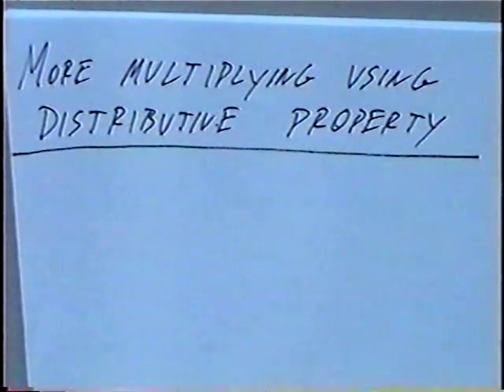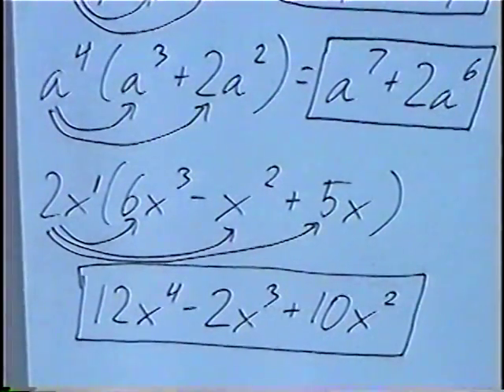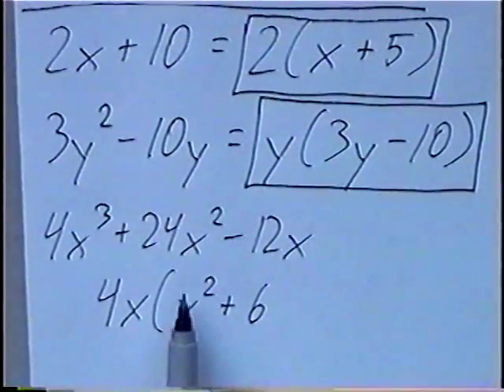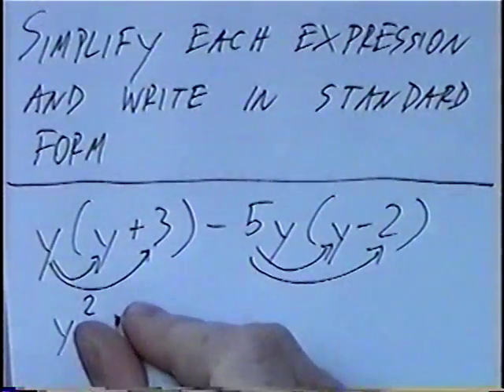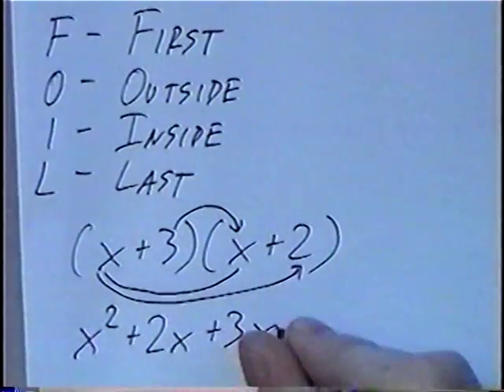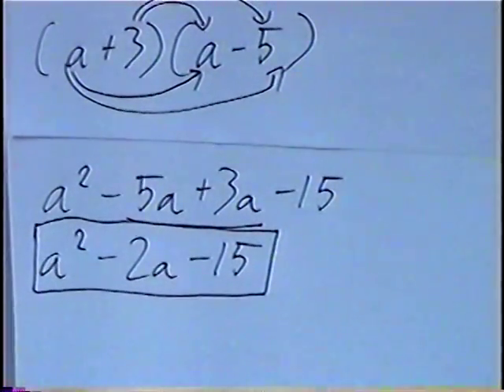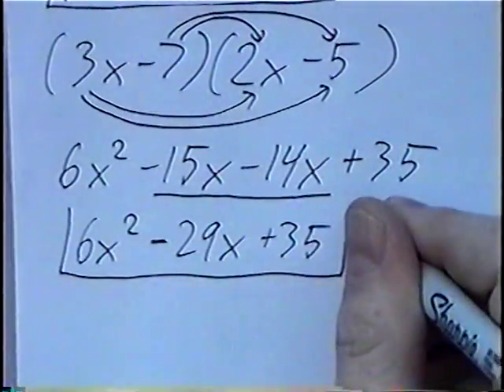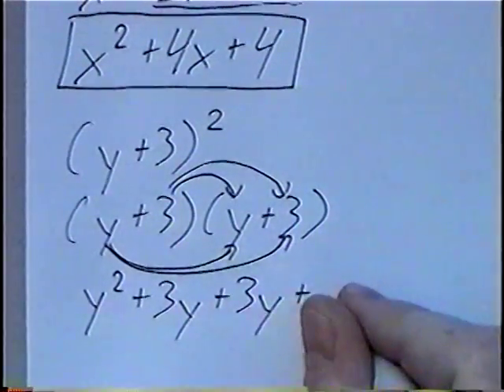Algebra 1 Chapter 8 part 3